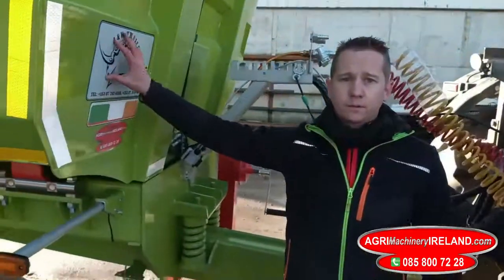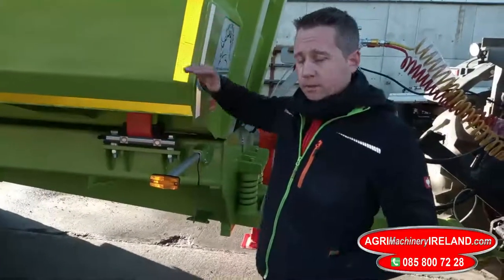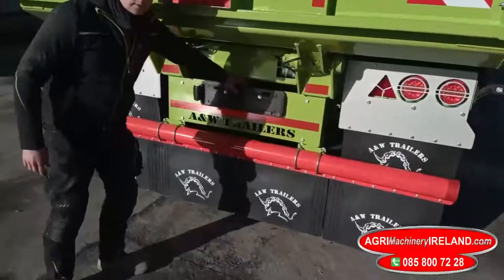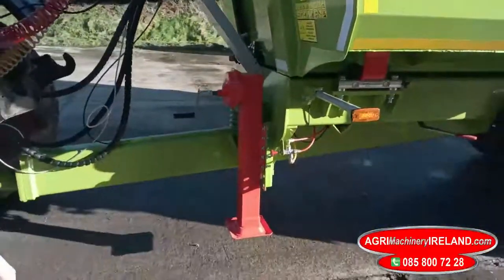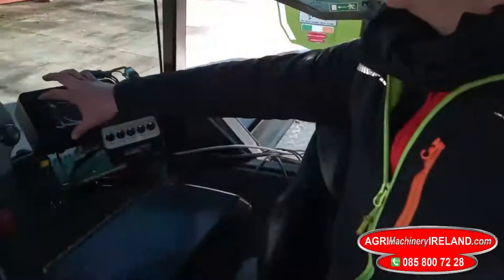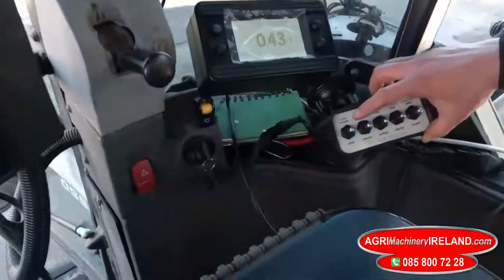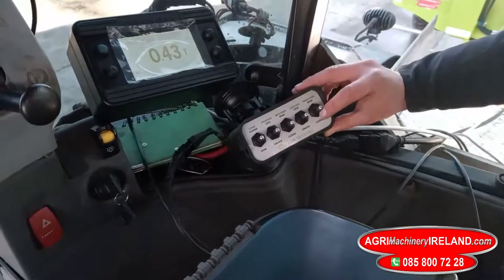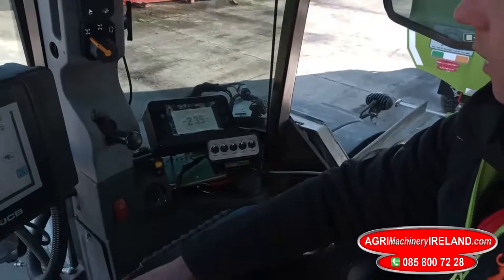Tri Axle Grain Silage Corn Tractor Trailer - A&W Trailers - Agri Machinery Ireland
Silage, Grain, Low loader, Dump trailer, Agri Machinery Ireland, A&W Trailers, A&W Engineering, Ireland Tractor Trailers, Tri axle, Tandem Axle, 3 Axle, Irish Manufactured,